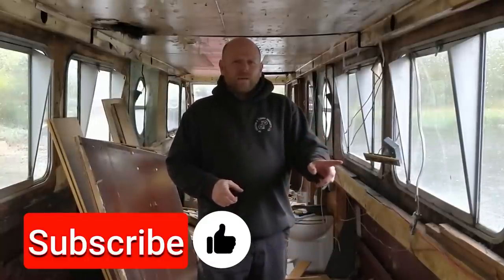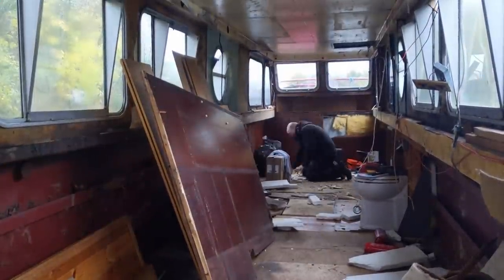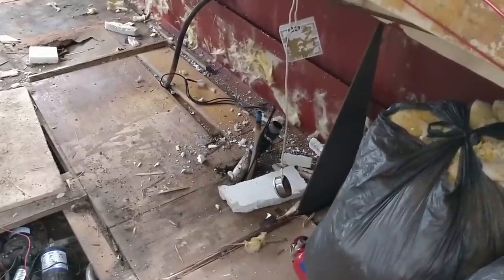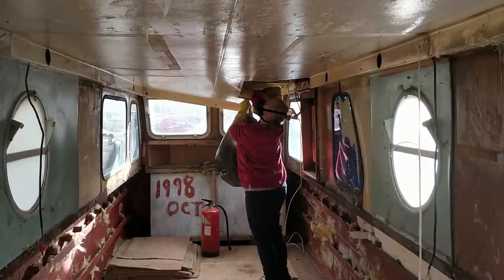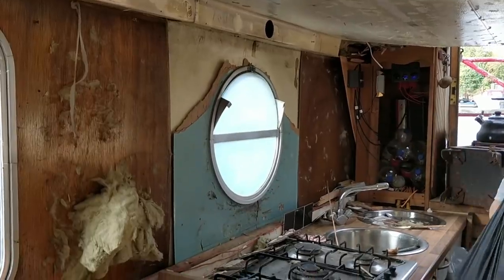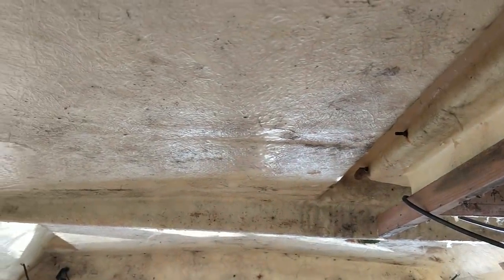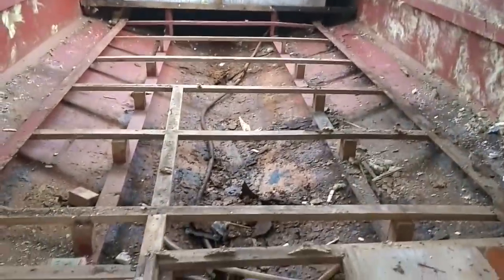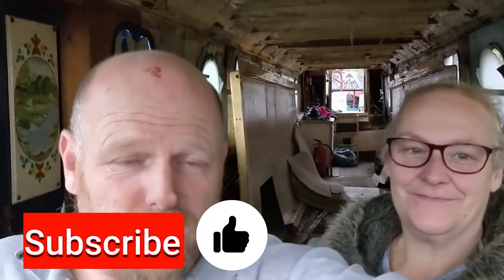Drop the ceiling and lift the floor, stripping out our narrowboat. Episode 9 of the DIY project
We need to remove the large fibreglass ceiling panels, along with the insulation above it and then start lifting the floor to see what state the bilge is in...
The only way to get this boat stripped right back to a bare shell is to get stuck in, and do some grafting!